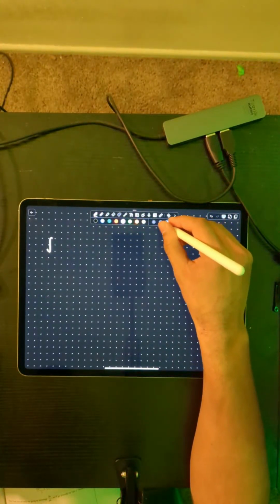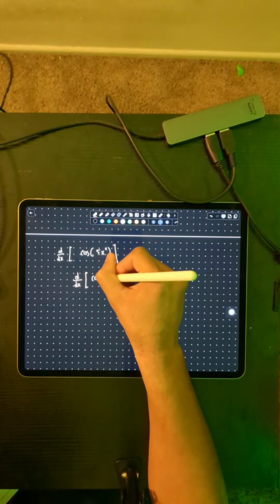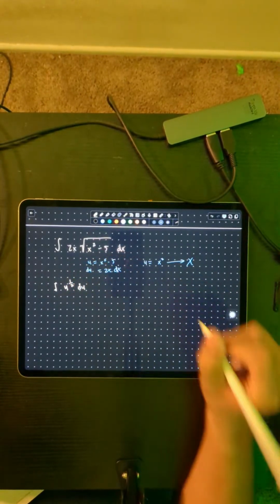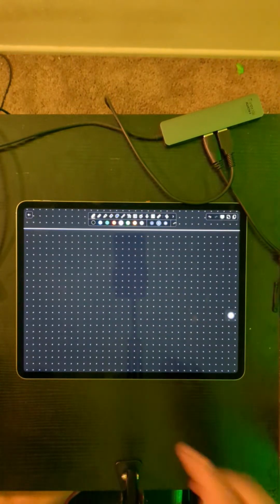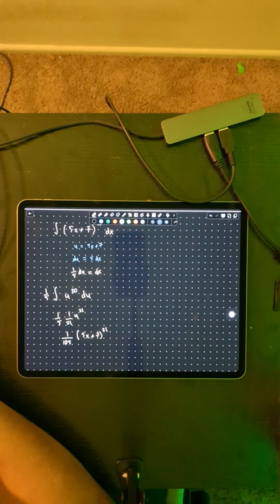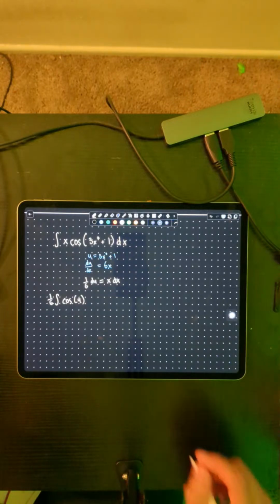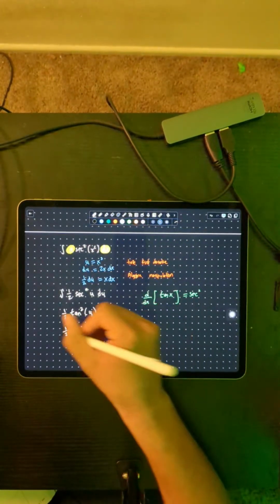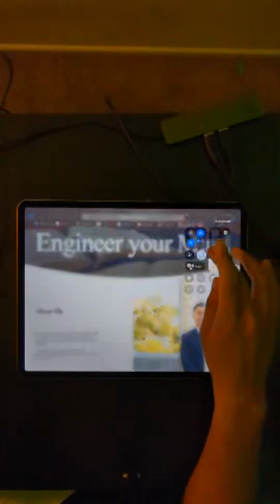Dr. Andrew Sanchez is live!